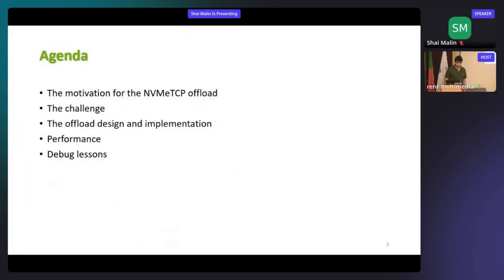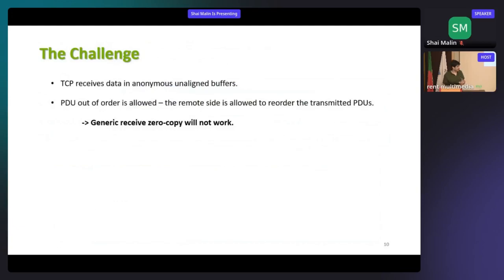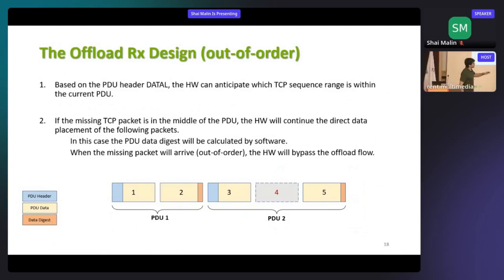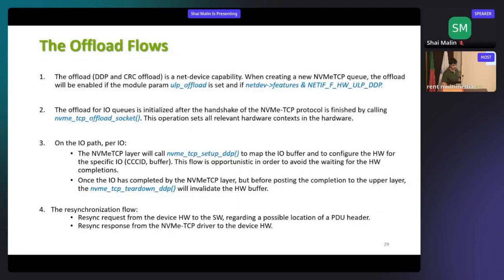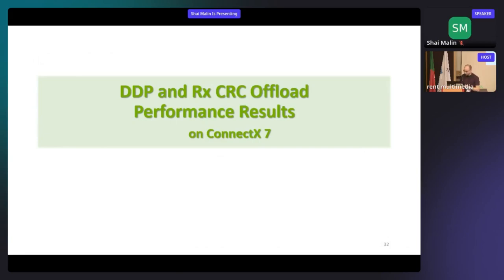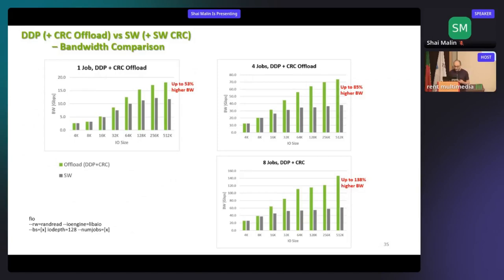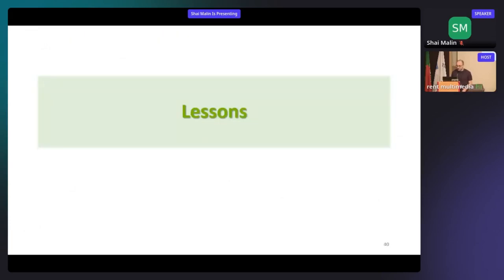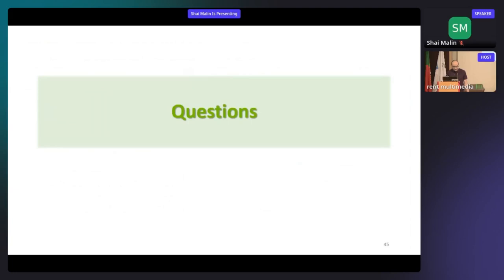Netdev 0x16 - NVMe TCP Offload Implementation and Performance Gains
Speakers:
Shai Malin
Aurelien Aptel

Info: NVMe-TCP is a high-performance pipelined storage protocol over TCP which abstracts remote access to a storage controller, providing hosts with the illusion of local storage. In NVMe-TCP, each storage queue is mapped to a TCP socket. Read and write IOs operations have a unique identifier, called command identifier (CID) and servers can handle CIDs out of order to allow small IOs to bypass large IOs and improve performance. Additionally, each PDU is protected by application-layer CRC generated by senders and verified on receivers.